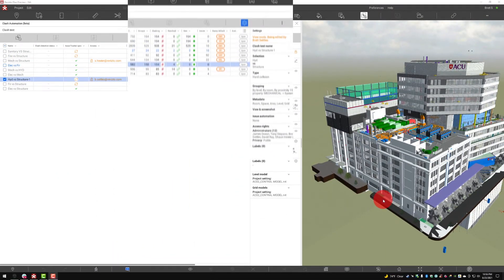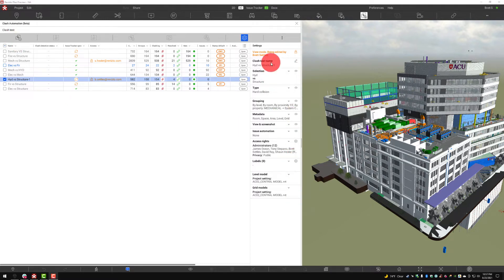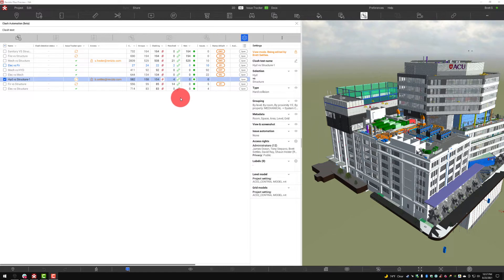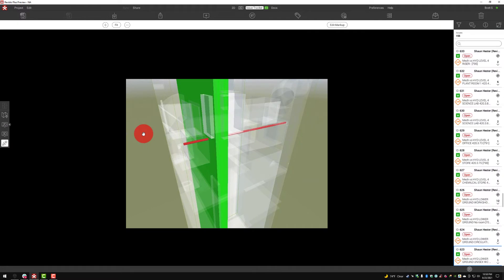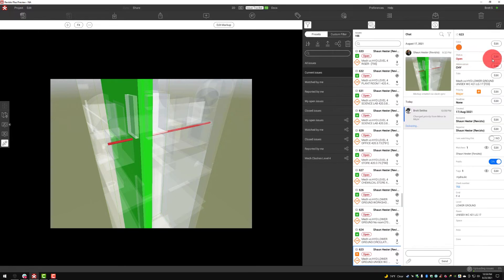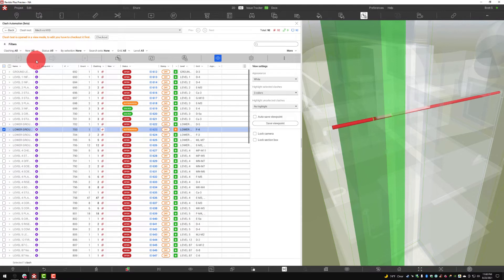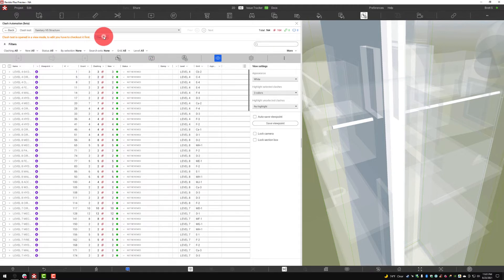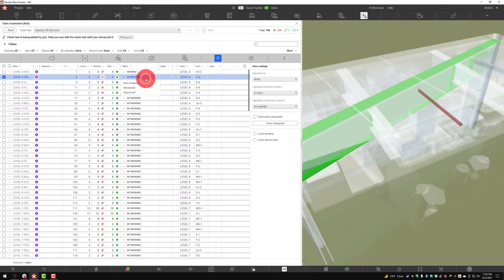Revizto Clash Automation - Step 4 - Sharing Information and Issue Automation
Now let's see what we can do with clashes produced by running a clash test.

This video shows how to review clashes and create Revizto issues from them. It also provides an overview of the collaboration options that are available for clash automation.

00:00 Introduction
01:11 Connection between clash test results and Revizto issues
04:40 Review clashes and mark those that will become issues
08:48 Create issues from clashes
10:22 Collaboration options